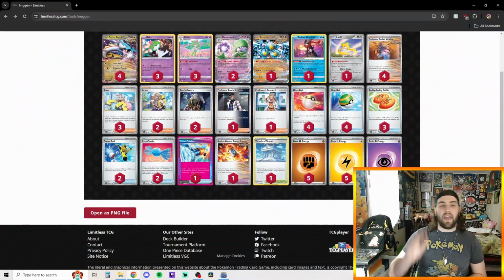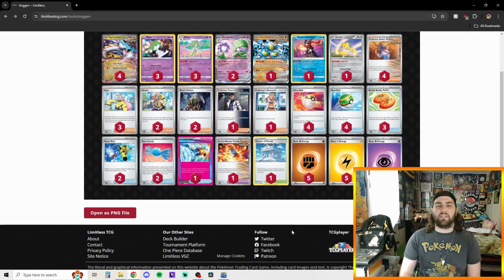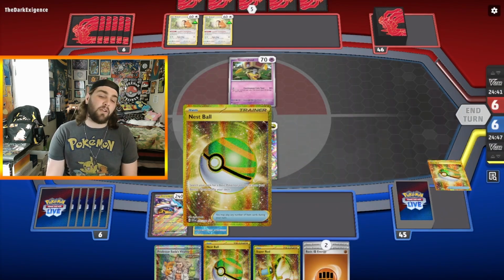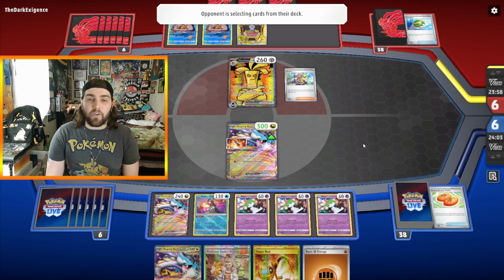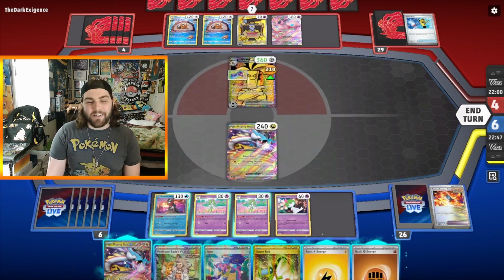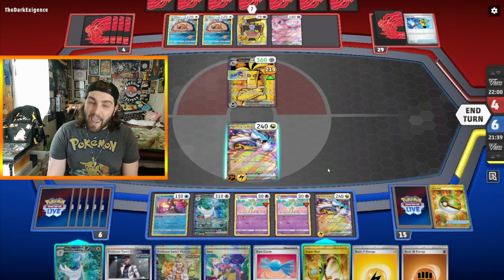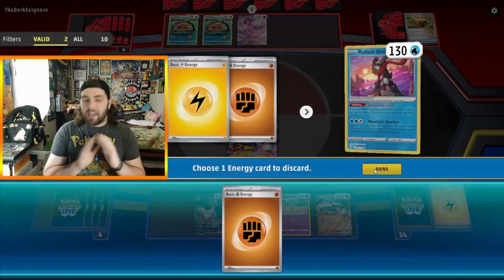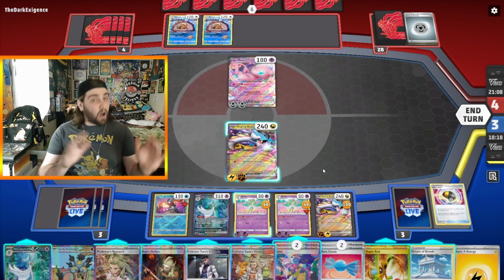First Time Playing Raging Bolt Ex with Gardevoir Ex!!!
Today I play Raging Bolt Ex with Gardevior Ex for the very first time and show off how good of a deck it truly is!

Timestamps:

0:00 Intro
0:20 Decklist Review
2:42 Gameplay
11:12 Outro
Decklist:

Pokémon: 7
3 Kirlia SIT 68
1 Sandy Shocks ex PAR 250
3 Ralts SIT 67
2 Gardevoir ex PAF 233
4 Raging Bolt ex TEF 123
1 Radiant Greninja ASR 46
1 Jirachi PAR 126

Trainer: 14
2 Arven SVI 235
2 Boss's Orders PAL 265
3 Buddy-Buddy Poffin TEF 144
1 Ancient Booster Energy Capsule TEF 140 PH
2 Super Rod PAL 276
3 Iono PAF 237
4 Professor Sada's Vitality PAR 256
1 Professor Turo's Scenario PAR 171
4 Ultra Ball BRS 150 PH
1 Professor's Research SVI 240
1 Prime Catcher TEF 157
1 Temple of Sinnoh ASR 155
2 Rare Candy SVI 191 PH
4 Nest Ball SVI 255

Energy: 3
5 Basic {F} Energy SVE 6
4 Basic {P} Energy SVE 5
5 Basic {L} Energy SVE 4